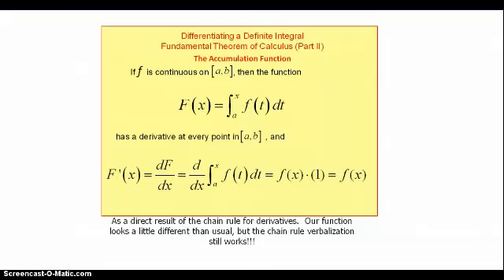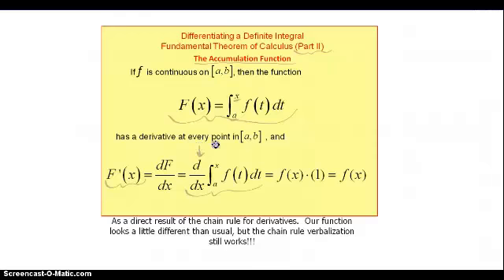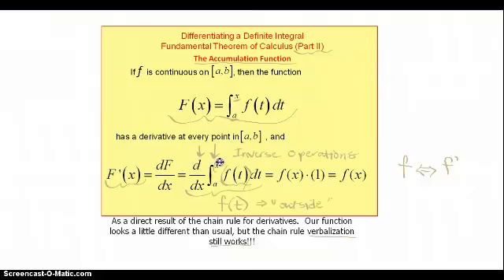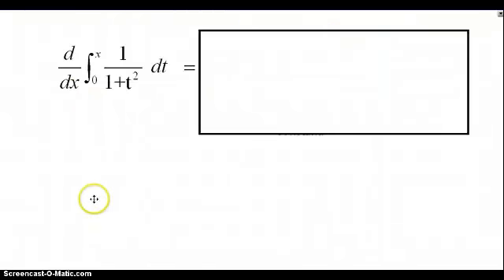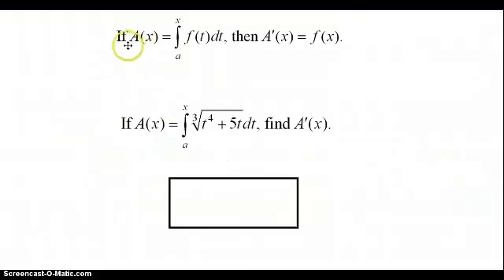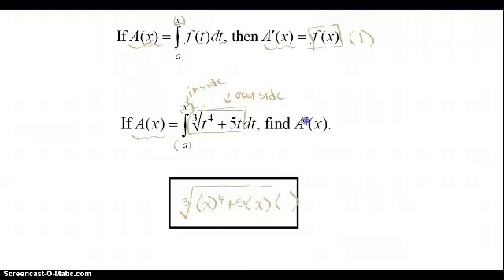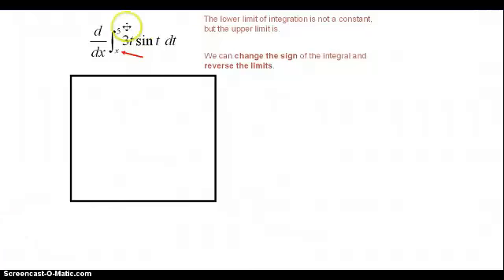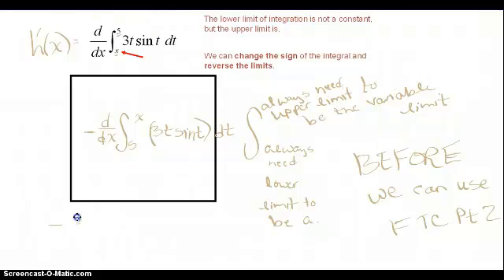The Fundamental Theorem of Calculus Part 2 - 1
We are now given functions that are defined as integrals.  When we take the derivative of these functions, we use FTC Part 2.  We work a couple of examples.